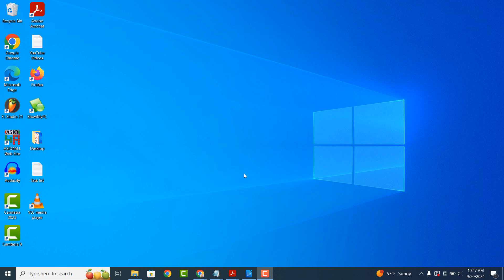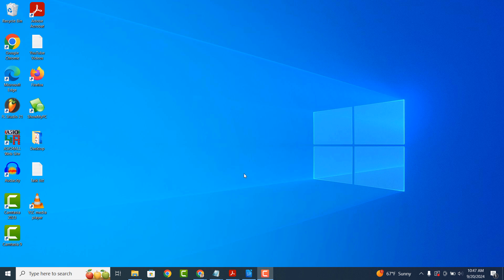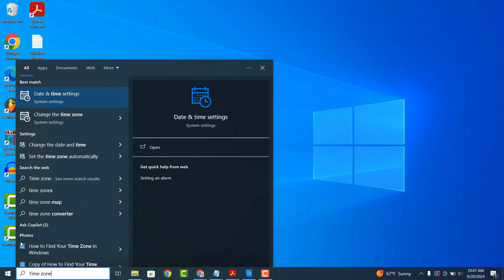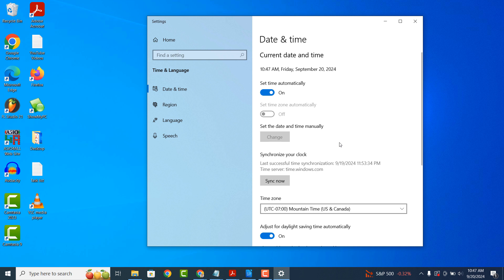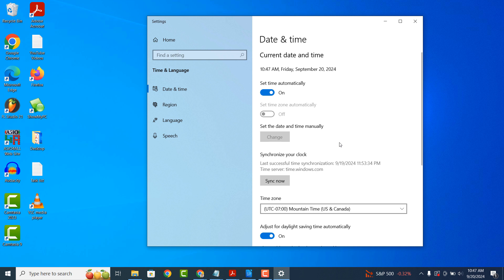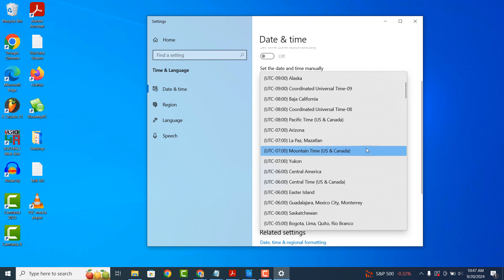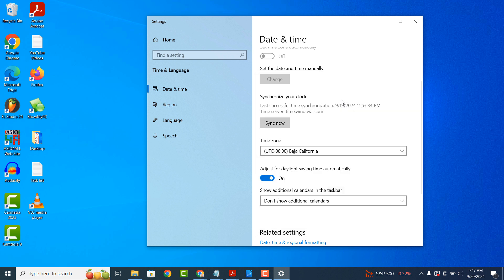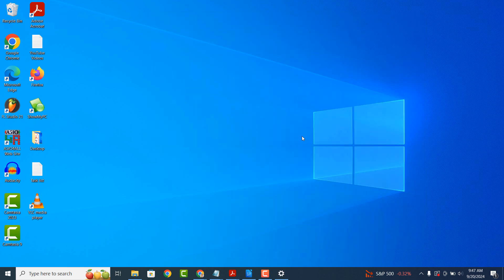How To Change Time Zone In Windows 10 - PC & Laptop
In today’s video I’m going to show you how to change your computer’s time zone in Windows 10.

Changing your computer’s time zone is beneficial, especially if you travel around a lot for work, and need to adjust the time zone to reflect where you’re located.

*What is a time zone?*
A time zone is a region of the Earth where the local time is set uniformly according to a specific offset from Coordinated Universal Time (UTC). The world is divided into different time zones to accommodate the fact that the Earth rotates and different places experience daylight at different times.

1. Go into the Windows start bar, and type in “Time zone”, and click on the “Change the date and time” search result.
2. A settings dialog window will now open up.
3. From this dialog window, you can change your computer’s date, time, time zone, and other date and time settings.
4. To change your computer’s time zone, simply click on the “Time zone” dropdown field, and select the time zone which applies to where you are.
5. Because I’m located in Colorado, my time zone is set to mountain time.
6. As you can see, when I change my computer’s time zone, the time displayed in the system tray adjusts accordingly.

And it’s as simple as that, changing your computer’s time zone is a simple task to perform.